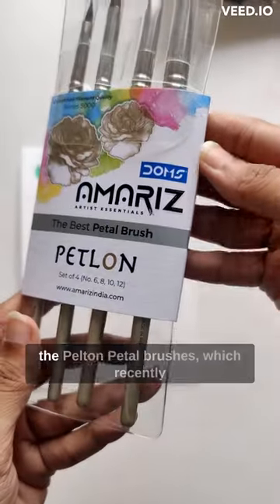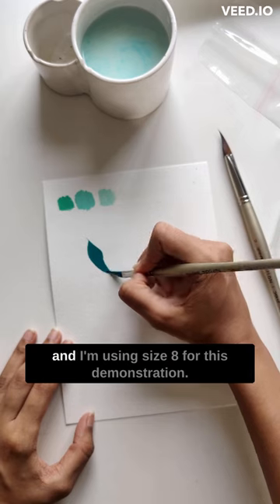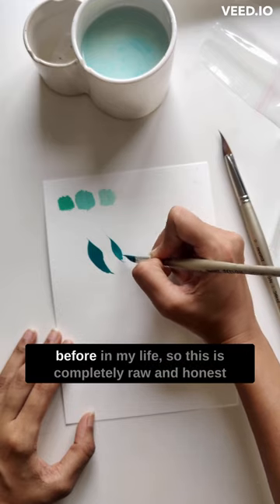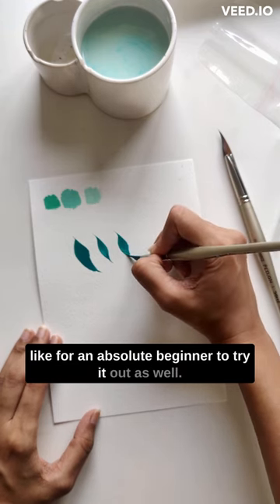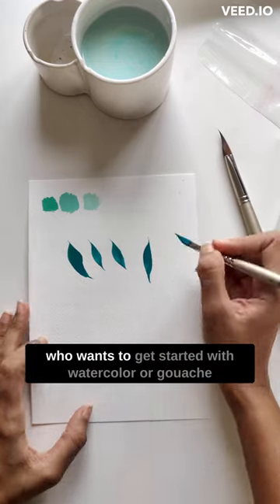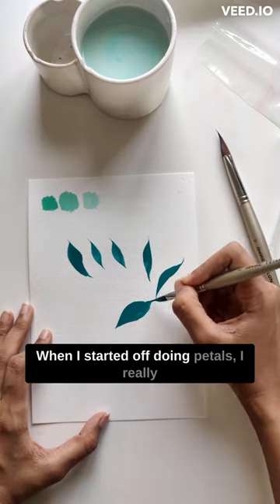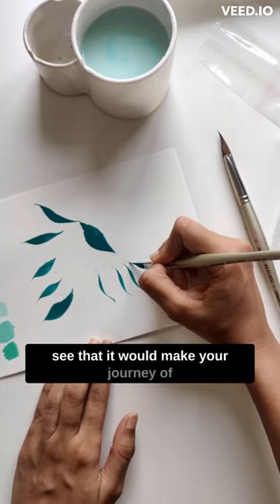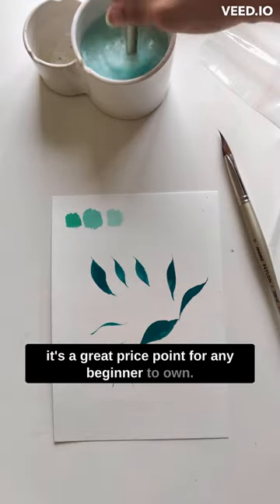Trying out Petal Brushes for the First time 🤔🌼